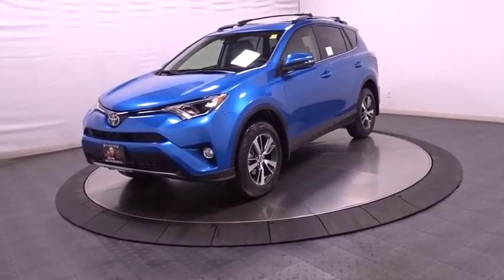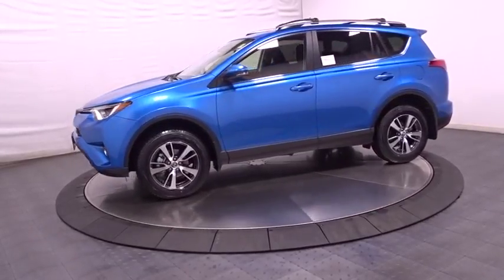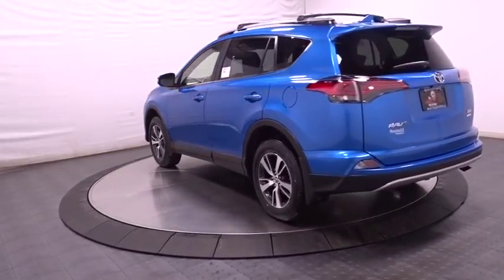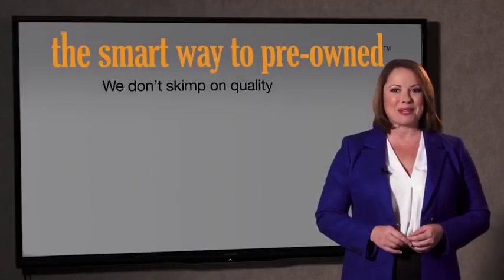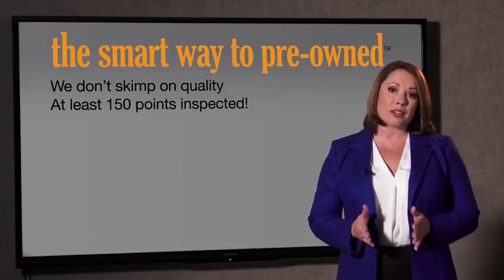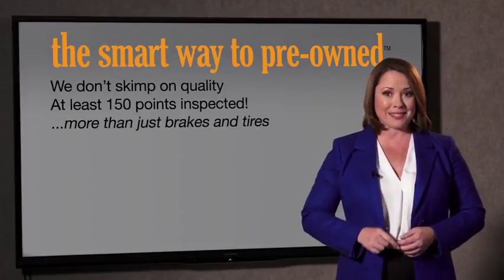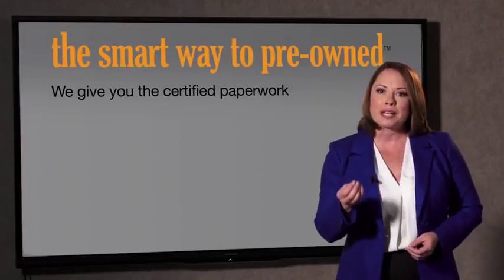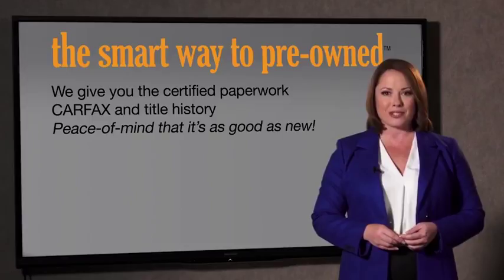2018 Toyota RAV4 Hillside, Newark, Union, Elizabeth, Springfield, NJ 181321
2018 Toyota RAV4 available in Hillside, New Jersey at Route 22 Toyota. Servicing the Newark, Union, Elizabeth, Springfield, NJ area.

Radio w/Seek-Scan, Clock, Speed Compensated Volume Control, Steering Wheel Controls, Voice Activation and Radio Data System,Integrated Roof Antenna,2 LCD Monitors In The Front,Radio: Entune AM/FM/CD/MP3/WMA Playback w/6 Spkers -inc: 6.1 touch-screen w/integrated back-up camera display, auxiliary audio jack, USB port w/iPod connectivity and control, vehicle information w/customizable settings, hands-free phone capability, phone book access and music streaming via Bluetooth wireless technology,Variable Intermittent Wipers,Laminated Glass,Front Fog Lamps,Tires: P225/65R17H AS,Tailgate/Rear Door Lock Included w/Power Door Locks,Body-Colored Front Bumper w/Black Rub Strip/Fascia Accent and Metal-Look Bumper Insert,Deep Tinted Glass,Steel Spare Wheel,Body-Colored Rear Bumper w/Black Rub Strip/Fascia Accent and Metal-Look Bumper Insert,Fully Automatic Projector Beam Halogen Daytime Running Auto High-Beam Headlamps,Lip Spoiler,Body-Colored Power Heated Side Mirrors w/Convex Spotter, Manual Folding and Turn Signal Indicator,Liftgate Rear Cargo Access,Body-Colored Door Handles,Compact Spare Tire Mounted Inside Under Cargo,Black Grille w/Chrome Accents,Express Open/Close Sliding And Tilting Glass 1st Row Sunroof w/Sunshade,Fixed Rear Window w/Fixed Interval Wiper and Defroster,Black Bodyside Cladding and Black Wheel Well Trim,Fully Galvanized Steel Panels,Chrome Side Windows Trim and Black Front Windshield Trim,Clearcoat Paint,Wheels: 17 5-Spoke Superchrome Alloy -inc: caps,3 12V DC Power Outlets,Front Center Armrest,Rear Cupholder,Systems Monitor,HVAC -inc: Underseat Ducts,2 Seatback Storage Pockets,Driver And Passenger Visor Vanity Mirrors w/Driver And Passenger Auxiliary Mirror,Manual Tilt/Telescoping Steering Column,Full Carpet Floor Covering,Distance Pacing,Glove Box,Fade-To-Off Interior Lighting,Cargo Space Lights,Interior Trim -inc: Metal-Look Instrument Panel Insert, Metal-Look Door Panel Insert, Metal-Look Interior Accents and Leatherette Upholstered Dashboard,Analog Display,Power Rear Windows and Fixed 3rd Row Windows,Engine Immobilizer,Delayed Accessory Power,Trip Computer,Front Sport Seats -inc: 6-way adjustable driver and 4-way adjustable passenger seats, 60/40 split, reclining, fold-flat second-row seats w/height-adjustable headrests and center armrest,Instrument Panel Bin, Driver And Passenger Door Bins,Air Filtration,Day-Night Rearview Mirror,Cruise Control w/Steering Wheel Controls,Dual Zone Front Automatic Air Conditioning,Full Cloth Headliner,Manual Adjustable Front Head Restraints,Cloth Door Trim Insert,Front Cupholder,Front Map Lights,Split-Bench Front Facing Rear Seat,Cargo Area Concealed Storage,Power Door Locks w/Autolock Feature,Remote Keyless Entry w/Integrated Key Transmitter, Illuminated Entry, Illuminated Ignition Switch and Panic Button,Outside Temp Gauge,Leather Steering Wheel,Seats w/Cloth Back Material,Remote Releases -Inc: Power Cargo Access and Mechanical Fuel,Urethane Gear Shift Knob,Gauges -inc: Speedometer, Odometer, Engine Coolant Temp, Tachometer, Trip Odometer and Trip Computer,Carpet Floor Trim,Full Floor Console w/Covered Storage, Mini Overhead Console w/Storage and 3 12V DC Power Outlets,Fabric Seat Trim,Power 1st Row Windows w/Driver 1-Touch Up/Down,Driver Foot Rest,Permanent Locking Hubs,Transmission w/Driver Selectable Mode, Sequential Shift Control and Oil Cooler,Automatic Full-Time All-Wheel Drive,550CCA Maintenance-Free Battery w/Run Down Protection,Electronic Transfer Case,GVWR: 4,640 lbs,4.071 Axle Ratio,Gas-Pressurized Shock Absorbers,15.9 Gal. Fuel Tank,Towing w/Trailer Sway Control,Front And Rear Anti-Roll Bars,Double Wishbone Rear Suspension w/Coil Springs,Electric Power-Assist Speed-Sensing Steering,4-Wheel Disc Brakes w/4-Wheel ABS, Front Vented Discs, Brake Assist and Hill Hold Control,Engine: 2.5L DOHC 4-Cylinder w/Dual VVT-i,Transmission: 6-Speed Automatic,Single Stainless Steel Exhaust,Strut Front Suspension w/Coil Springs,900# Maximum Payload,Dual Stage Driver And Passenger Seat-Mounted Side Airbags,Outboard Front Lap And Shoulder Safety Belts -inc: Rear Center 3 Point, Height Adjusters and Pretensioners,Airbag Occupancy Sensor,Side Impact Beams,Curtain 1st And 2nd Row Airbags,Lane Departure Alert (LDA) Lane Keeping Assist,Toyota Safety Sense C Forward Collision,Lane Departure Alert (LDA) Lane Departure Warning,Rear Child Safety Locks,Electronic Stability Control (ESC),Driver Knee Airbag and Passenger Cushion Front Airbag,ABS And Driveline Traction Control,Dual Stage Driver And Passe